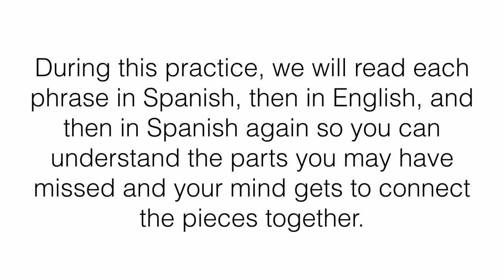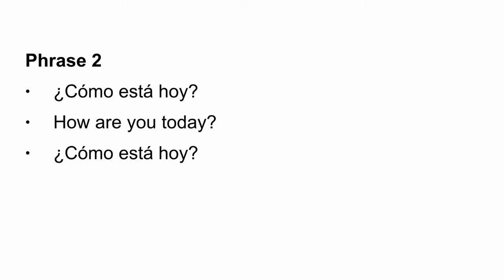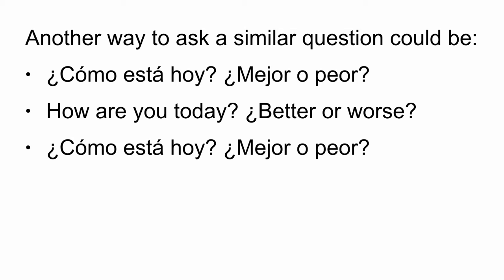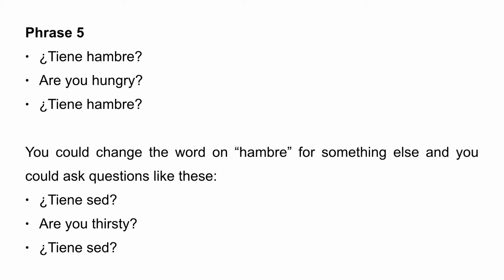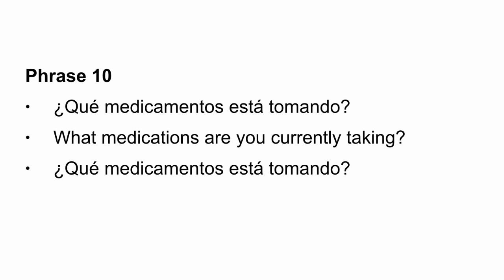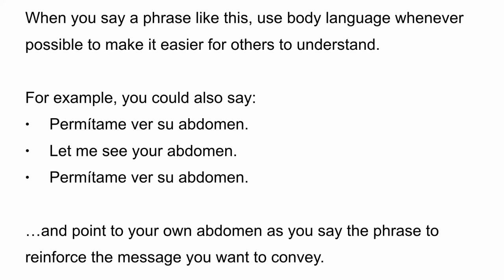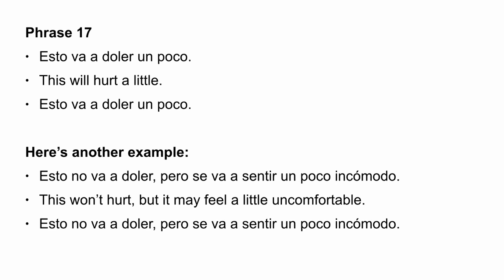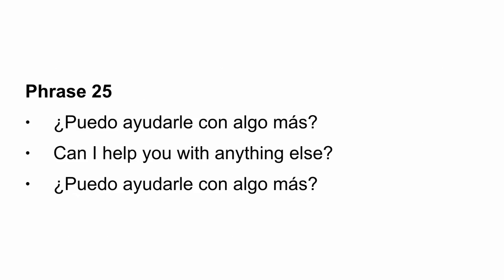25 Phrases in Spanish for Nurses - SPJ 014 - Spanish for Your Job